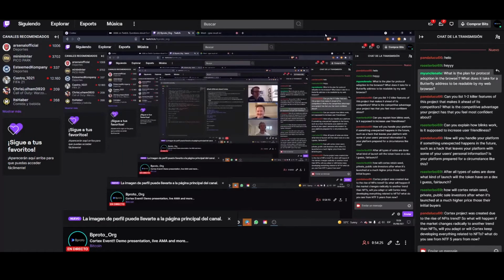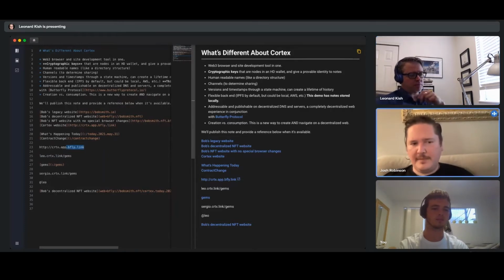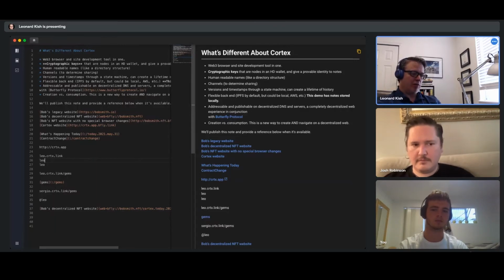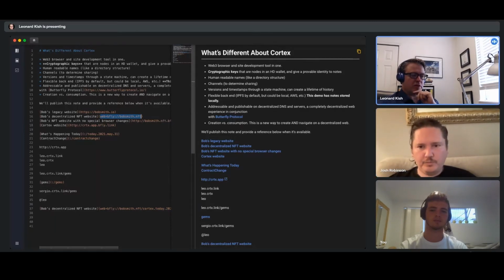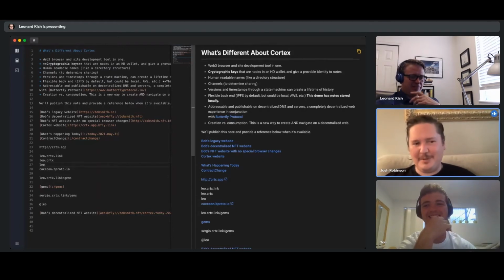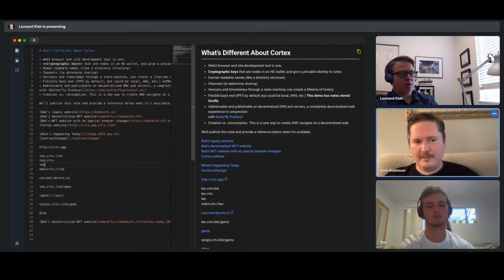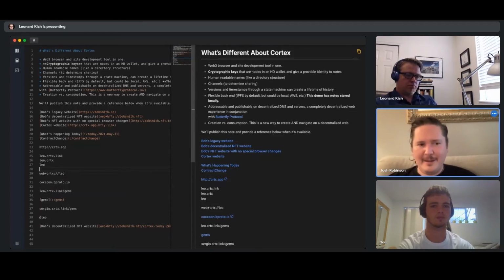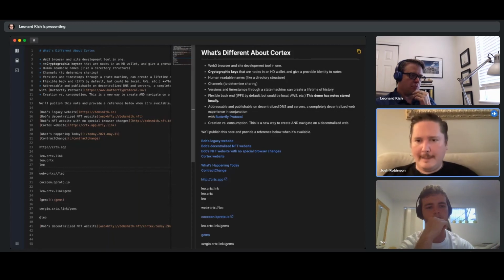What does it take for a Butterfly domain to be readable by a normal browser? | BPROTO x CORTEX EVENT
*Clip extracted from the Bproto x Cortex twitch event*

In this video, Leonard Kish, Josh Robinson, and Sergio Verdugo describe in detail how to use Butterfly domains with your normal browser showing the different gateways that can be used.